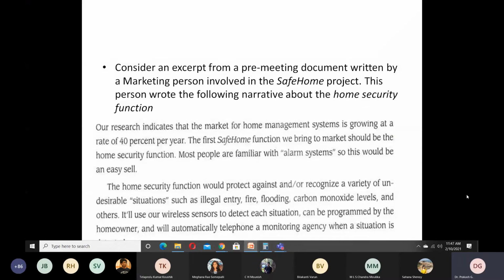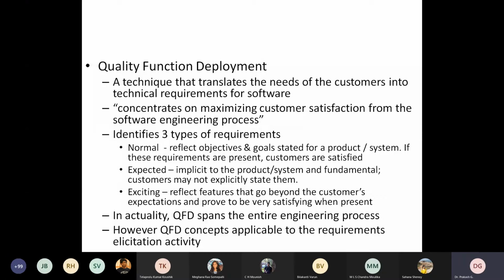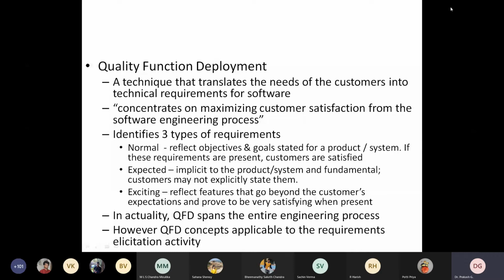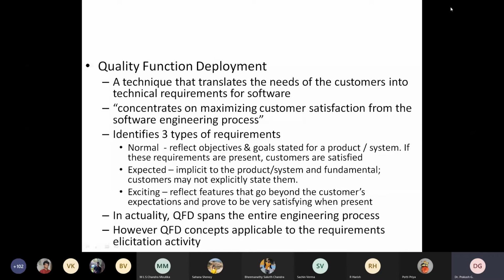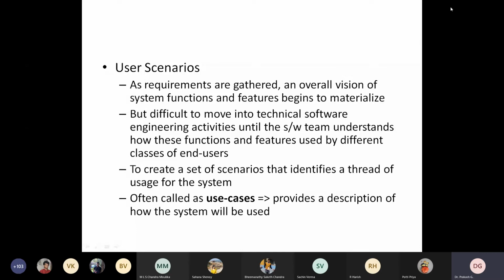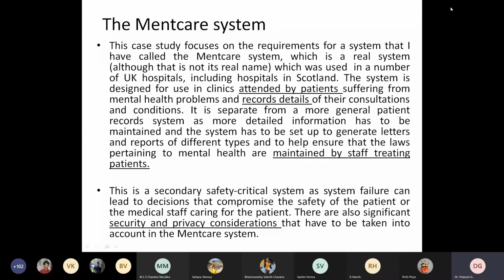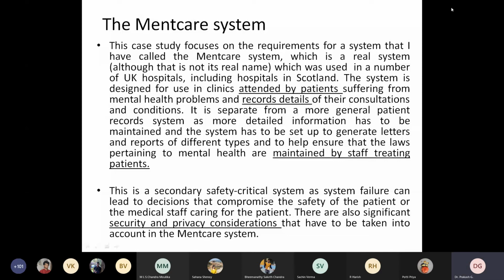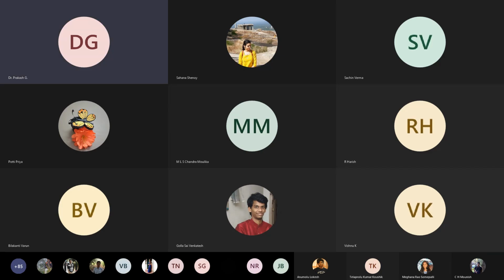SE Lecture 14